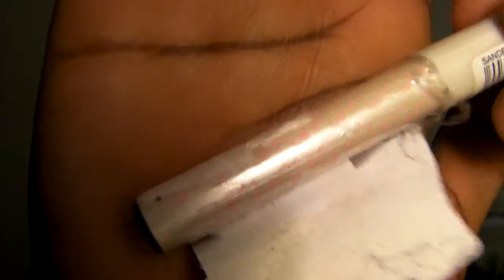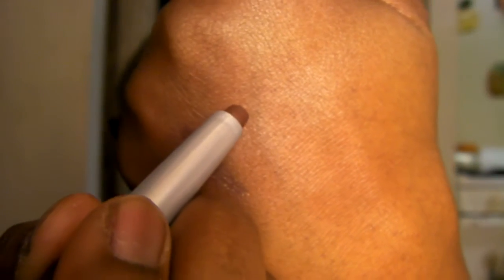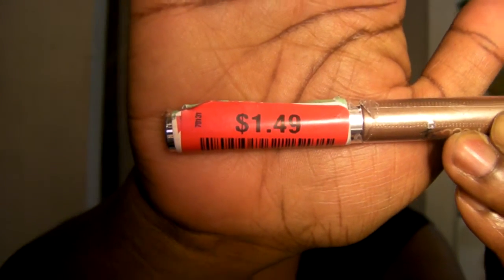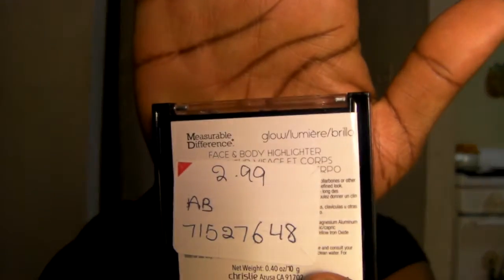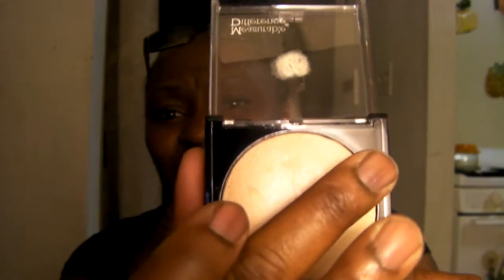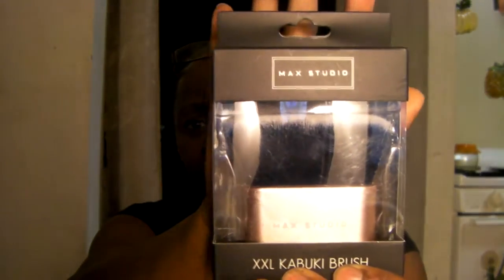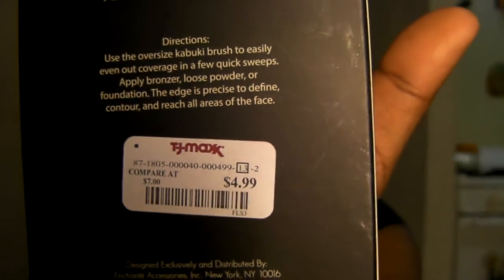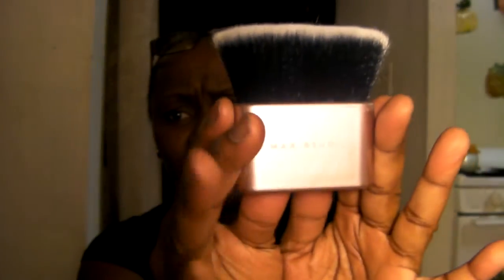TJ Maxx | Burlingtons Makeup Haul | RANT: (LET US BUY WHAT WE WANT) PT 1 2017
OMG...DID I SAY $9.99 GOT GLASSES ON AND STILL CAN'T SEE...LOL...LOL...SMH...Please accept my apologies, I find it really annoying when you purchase an item tightly packaged and when you get it home  you find that it was used, tampered and or broken. (Not fair),  this happened to me one to many times. I find that when I purchase items on Ebay or Amazon, my item comes to with ZERO Fall out, New, Unused and untampered, in excellent condition. Sorry for the potty mouth.